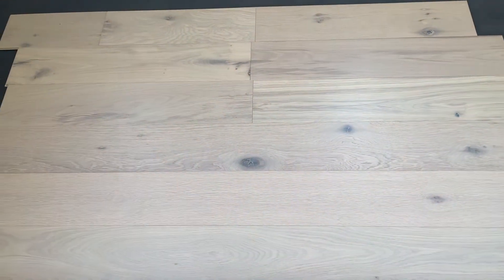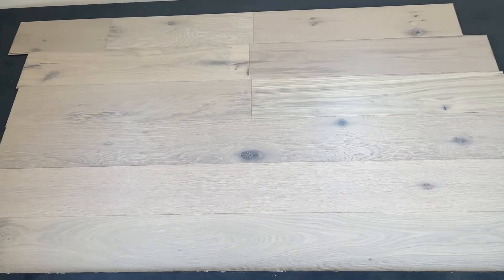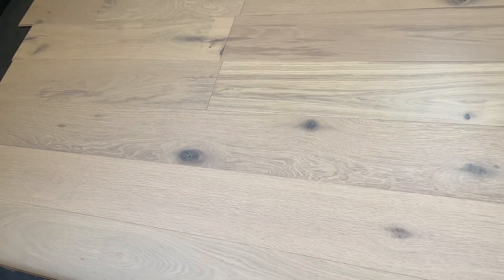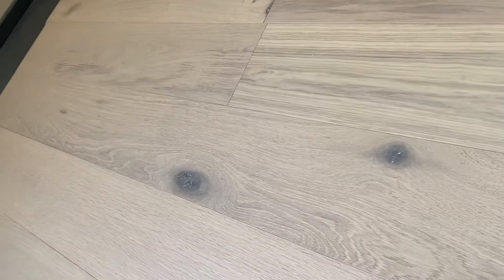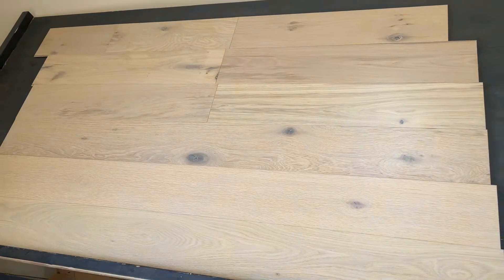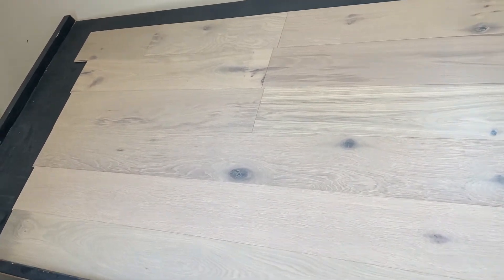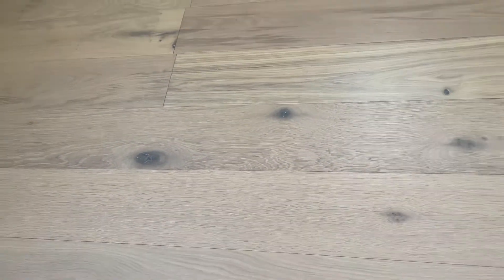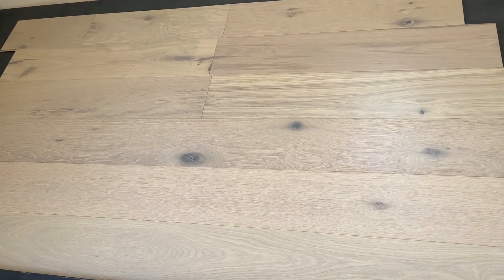7" x 3/8" Engineered European White Oak Corvina Stain Hardwood Flooring